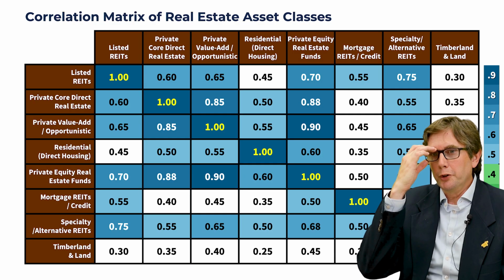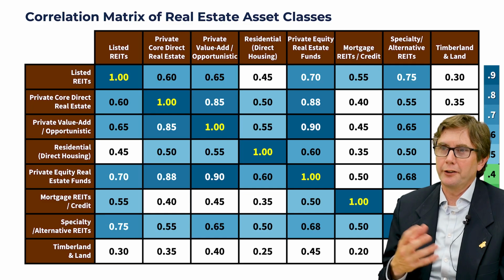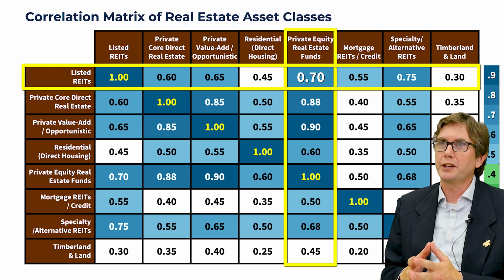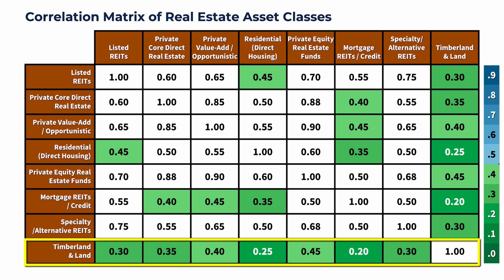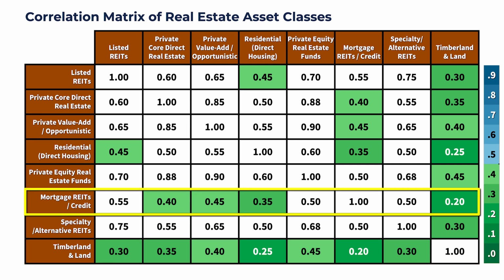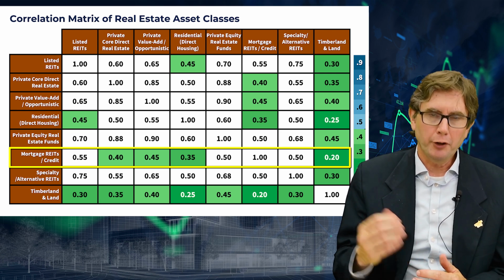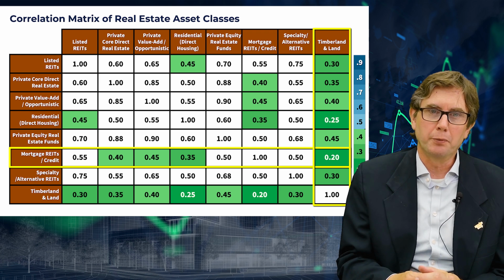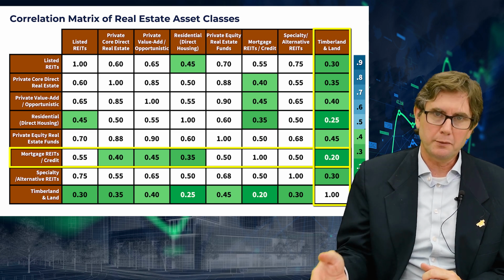Beyond the Checkbox: Diversification Strategies in Real Estate Investing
Financial planning expert Craig Lemoine challenges the conventional "checkbox approach" to real estate investing in portfolios. Using correlation matrices and practical examples, he demonstrates why simply allocating 5-10% to listed REITs is insufficient diversification. This data-driven presentation reveals unexpected opportunities in timberland, raw land, and mortgage REITs that can effectively hedge against traditional real estate holdings. Learn how understanding the relationships between different real estate assets can build more resilient portfolios and why the "dark blue" high-correlation investments should be avoided in favor of "light green" low-correlation alternatives. Essential viewing for financial advisors, wealth managers, and sophisticated investors looking to optimize their real estate allocation strategy.